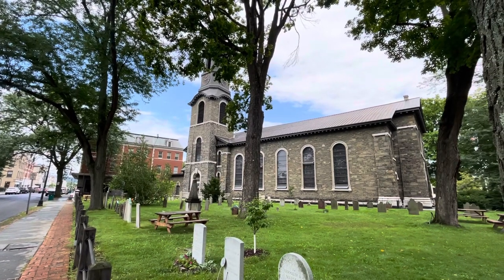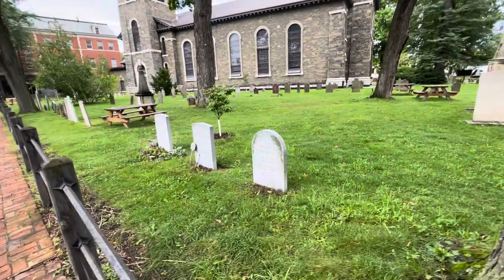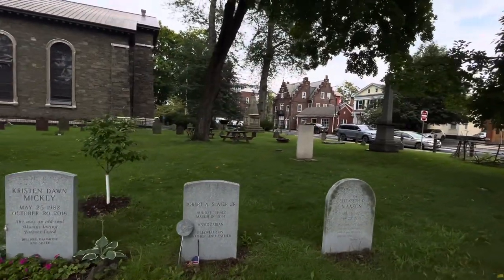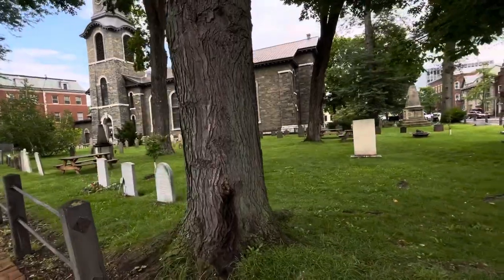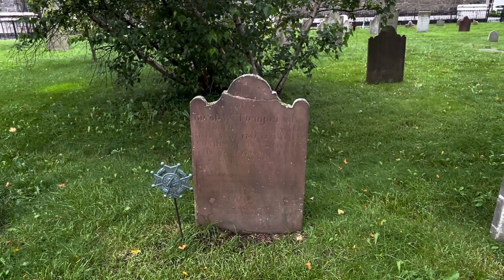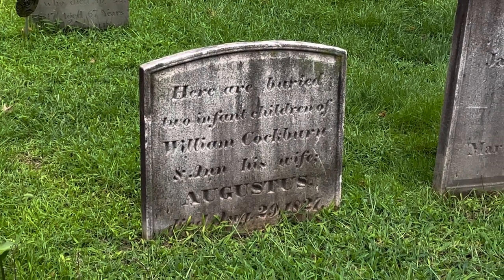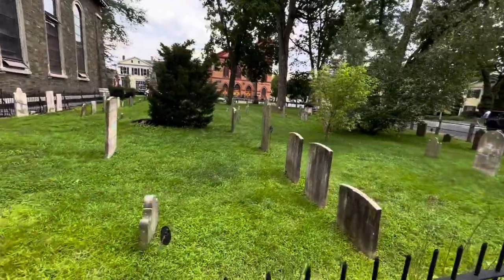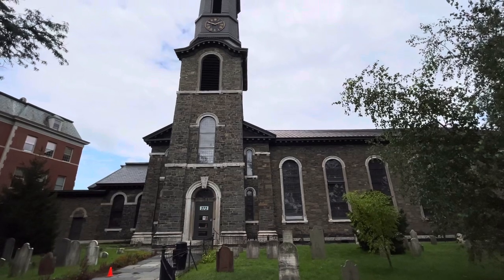The Old Dutch Church in Kingston, NY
A brief video about The Old Dutch Church in Kingston, New York.